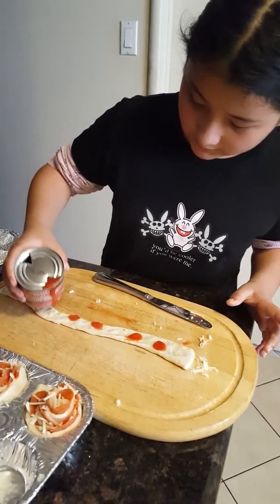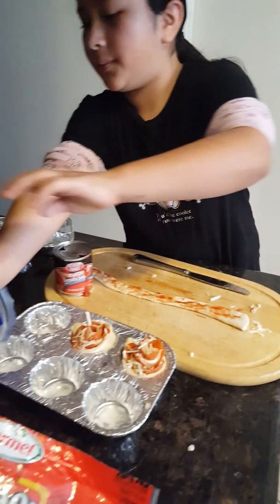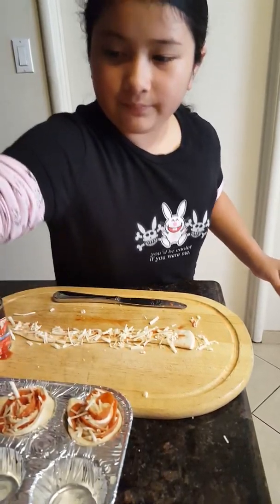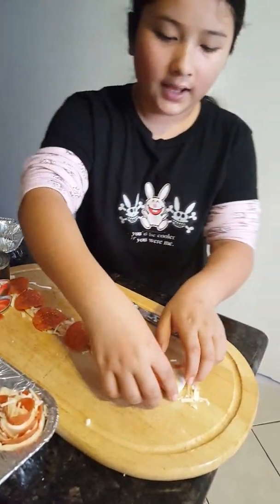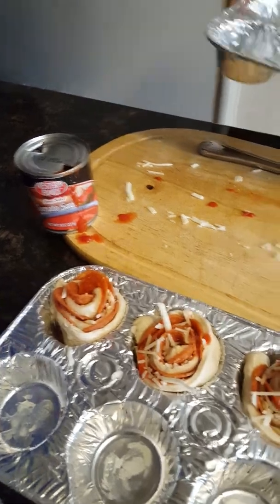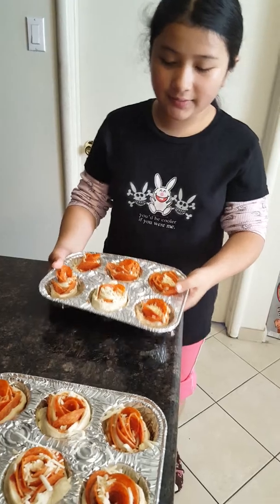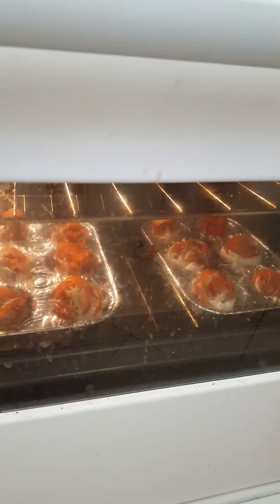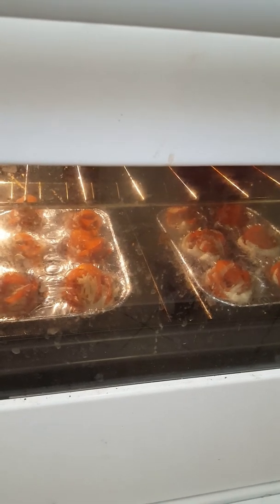Baking Rose Pizza Rolls Super Yummy and Delicious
First time making rose pizza rolls. These are very simple. It tajes 20 minutes to prepare and bake time about 15 @(425°). These were fun to make. hope you enjoy them. I will post the final product in a different video.